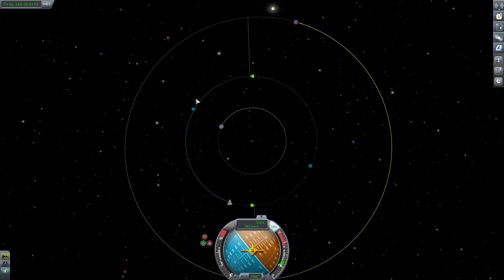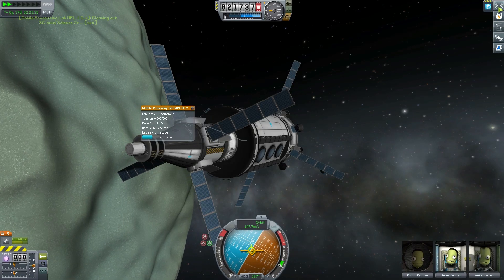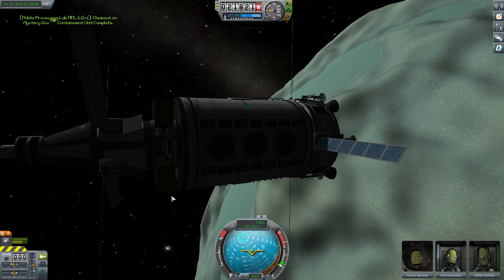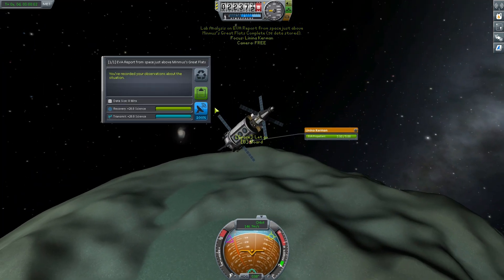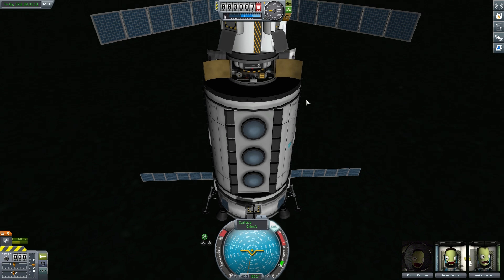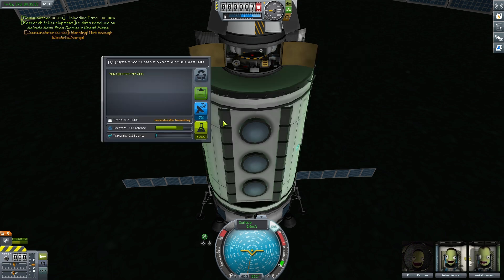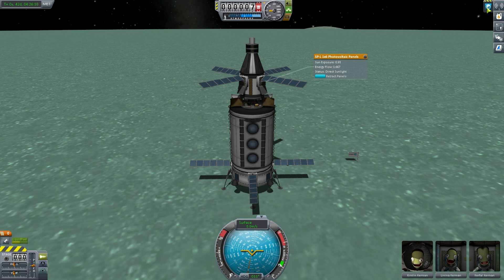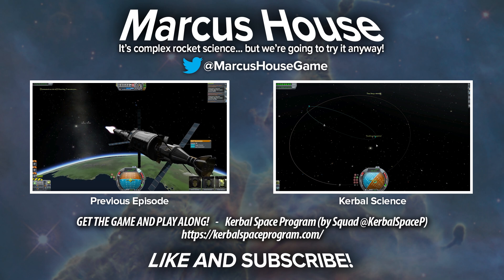Minmus Base Science (Beginner Tutorial: Part 10) - Kerbal Space Program (KSP) 1.1 Stock Career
The Mobile Processing Lab really gets down to some work after landing on Minmus. We'll have some more of our tech tree unlocked in no time. The second part in this two part episode will wrap up our base and allow it to work for us on Minmus while we go in search of some more money and science.